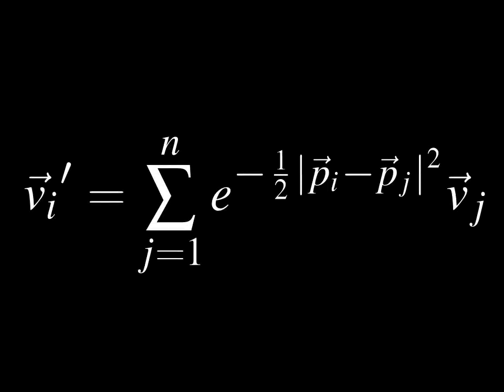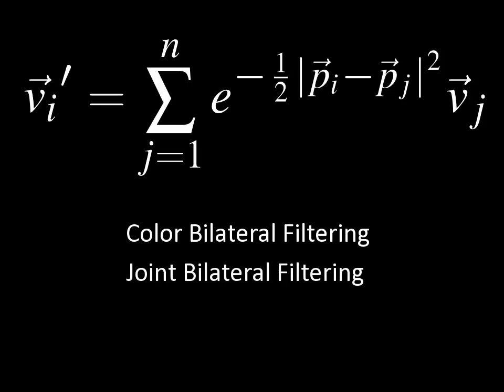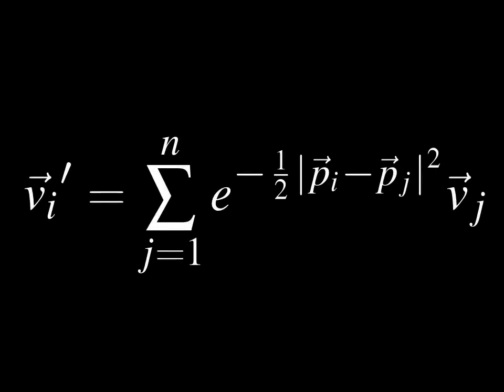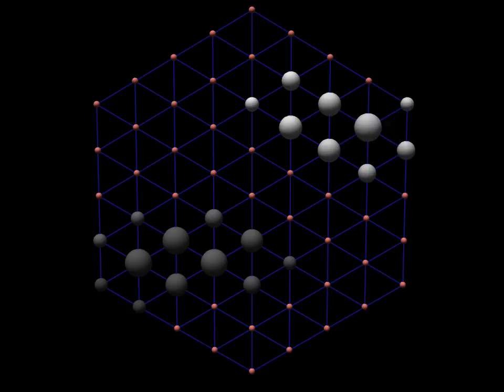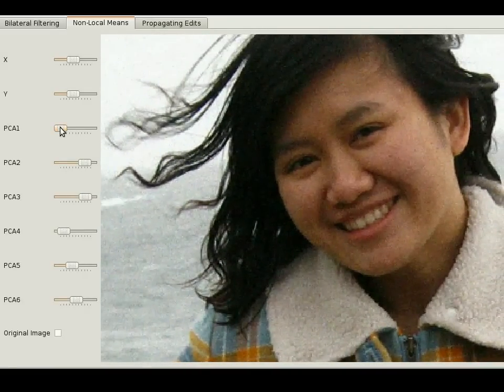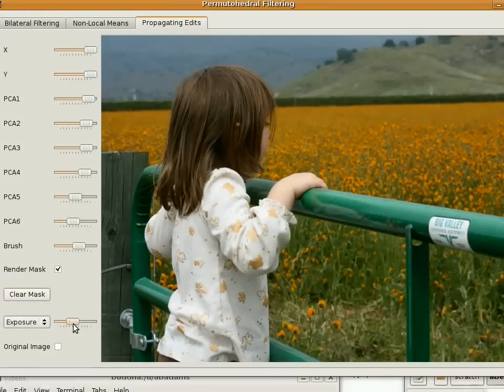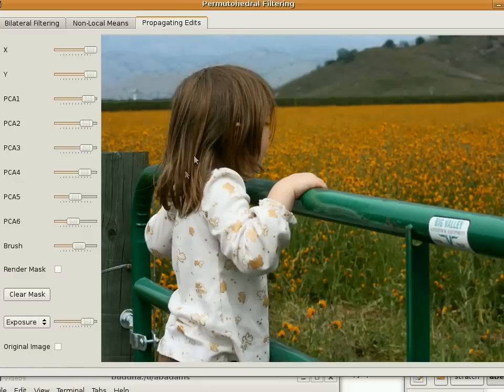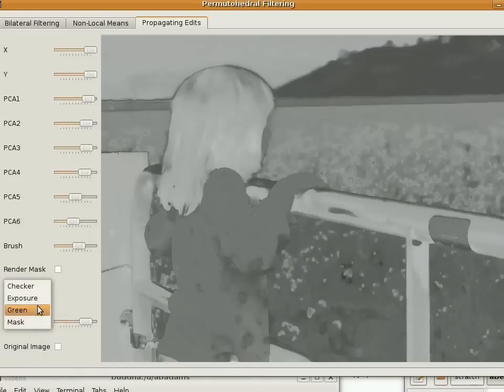Fast High-Dimensional Filtering Using the Permutohedral Lattice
This is the paper video for our Eurographics 2010 paper on filtering. for details.